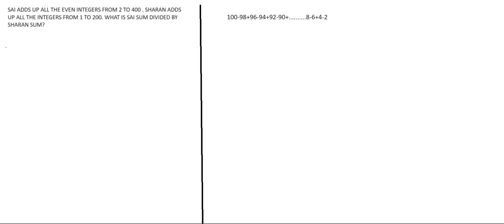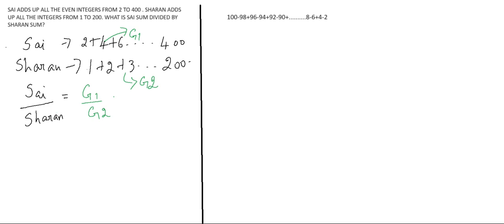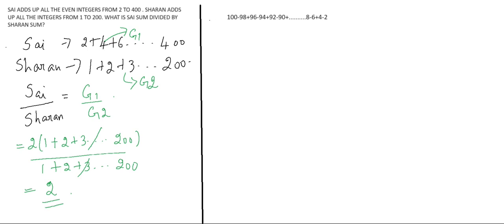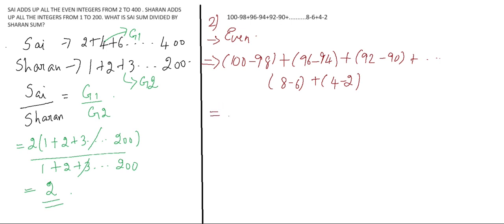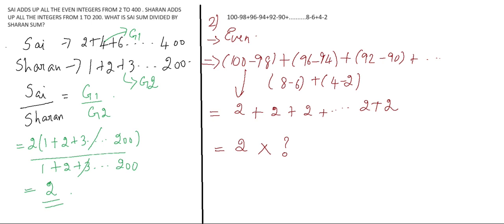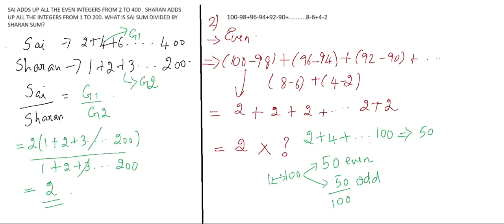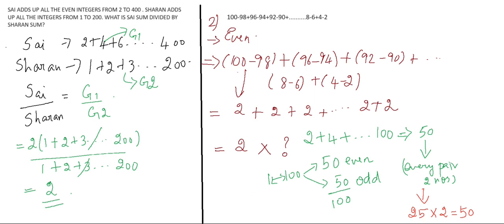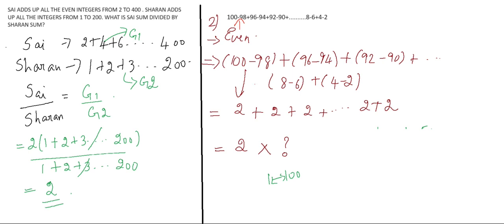CHALLENGE PROBLEMS AND SOLUTIONS PART 4